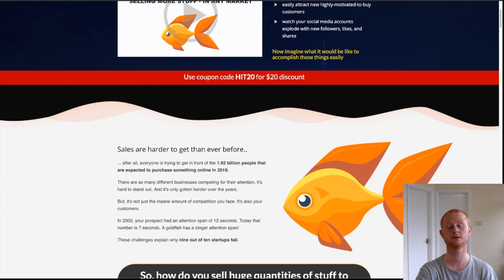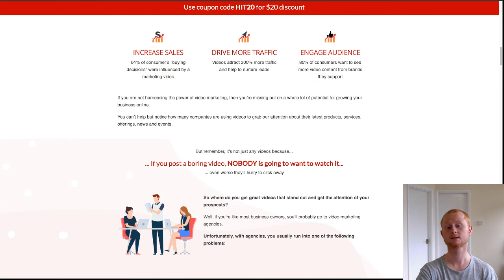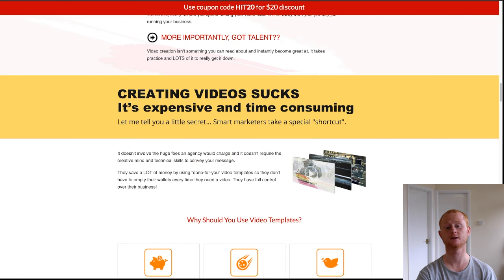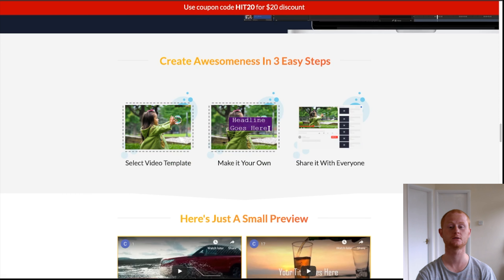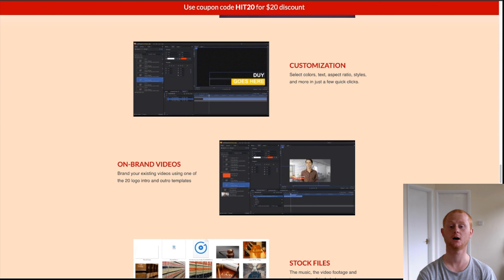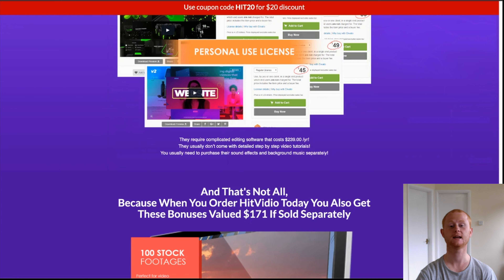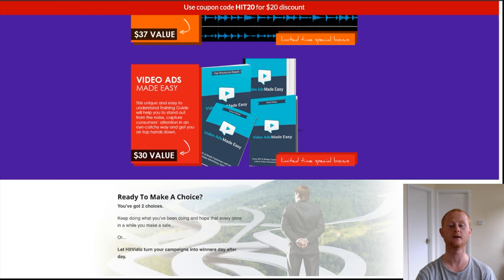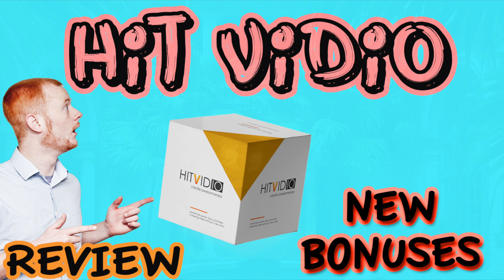HitVidio Review With Super Video Bonus Pack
HitVidio is the easiest way to create high quality, fully customised marketing videos without the need for any expensive editing software.

You can now use the especially ‘Done For You’ templates and then fully customise and make them yours using the free professional software HitFilm Express.

These Pro templates are everything that you need to create your visually stunning videos.

I have also added my custom video bonuses that will cover everything that you need to set up a powerful YouTube channel, rank your videos, sell them and a lot more.

Everything is so now so easy.

With HitVidio all you need to do to create your powerful pro looking videos is to;

Step 1. Choose a template.

Simply log into the cloud based dashboard, choose your template and download it.

Step 2. Customise your template
Choose the format of your video. All of the templates come with stock videos.

Edit your video template in Hit Film Express. You can easily drag and drop to change the font , the colours and much more

Step 3. Render your video and publish it.

That’s it your done.

Simply watch as your new exciting videos start getting more viewers and generating more high quality targeted traffic that is ready to convert.

You can now easily create, FaceBook and YouTube Ads,
Powerful Social Media Videos
Commercial videos,
Landing Page Videos,
eCom Product Videos and many more.

HitVidio comes complete with easy to follow video tutorials that will have you up running and editing your pro looking videos fast.

The front end of HitVidio is $24 for the personal Use Only Version or $27 for the Commercial Rights Useage licence.

You will be getting 18 Promo Templates,
18 intro’s, Outro’s,
20 Titles and lower thirds.

One Time Offer 1 is HitVidio Expansion at $44

You will be getting 40 live action mock up videos and 100 Done For You Videos.

One time offer 2 is the HitVidio Monthly Club priced at $37 monthly

Where you will be getting 8,000 Stock Footage Video, 4,00 Stock images, 300 Graphics

One Time Offer 3 is Hit Vidio Reseller at $67/$97

You will now be able to sell HitVidio using their marketing pages and keep 100% of the cash.

This really is a fantastic deal for anyone that wants to create professional looking videos fast and with my Super Video Bonus Pack, you will also know how to get the best out of YouTube with them and also sell them for profit on Fiverr.

Simply click on the link below and check out all of my Bonuses and then click on any link on my bonus page and pick up your copy of HitVidio.

My Super Video bonuses? They are already there, waiting for you on the download page

HitVideo Review With Super Bonus Package

Click On The Link Above + Check HitVidio Out Now & secure Your Bonuses